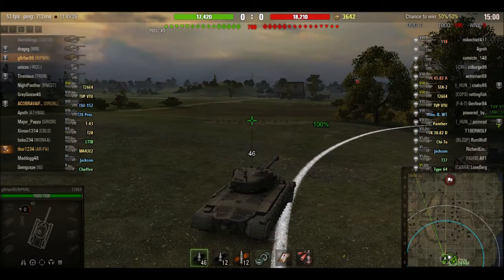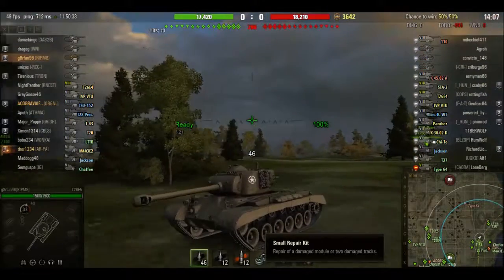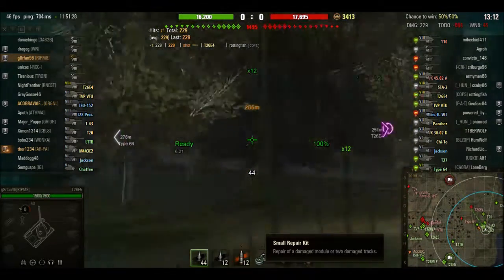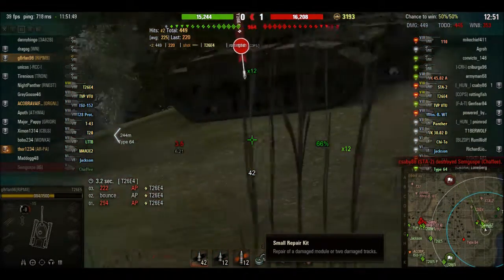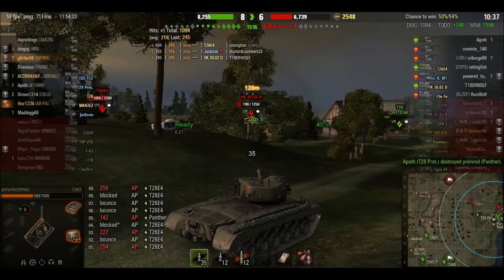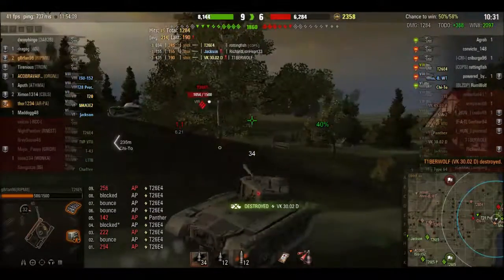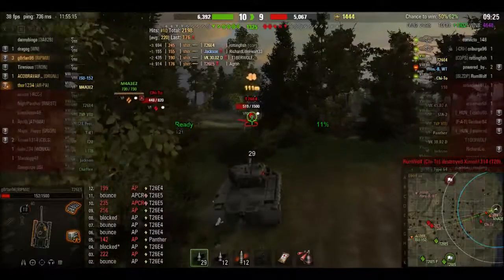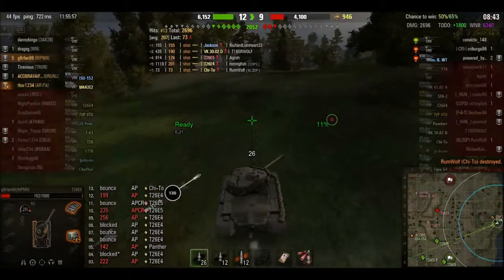Episode 4: T26E5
My first match in the T26E5 rental and my early impressions of the tank!